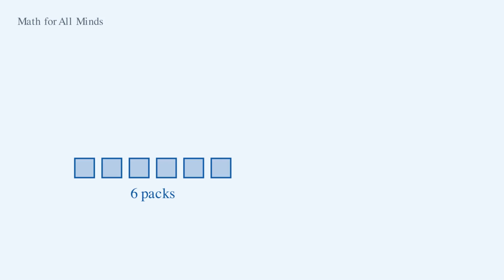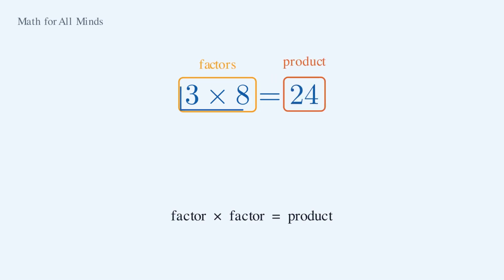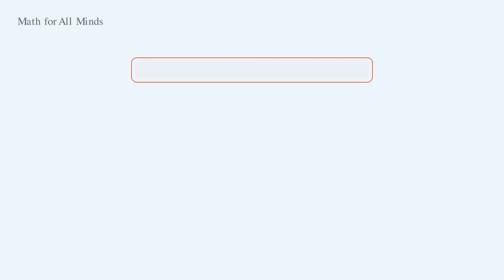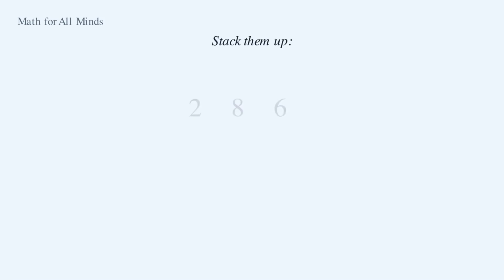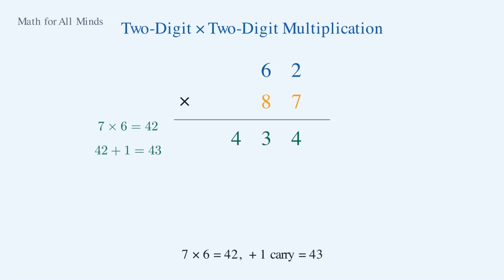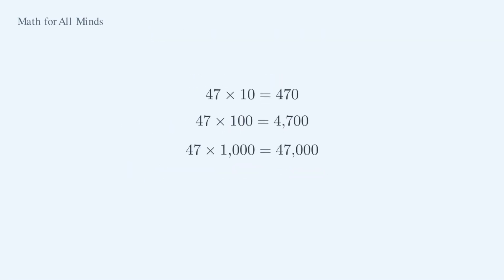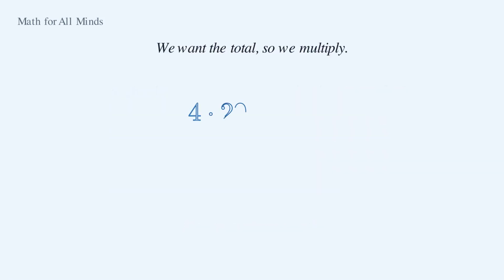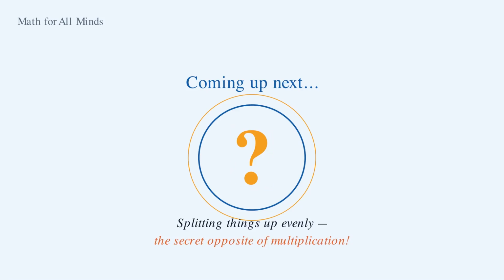Multiplying Whole Numbers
Multiplying whole numbers is the focus of this lesson.

The video opens by framing multiplication as a faster alternative to repeated addition, then systematically builds on the core vocabulary - factors and product - across three notation styles. Viewers see the Commutative Property demonstrated with a grid model, followed by the Zero and Identity Properties of Multiplication. The lesson then works through single-digit, multi-digit, and two-digit-by-two-digit problems using vertical multiplication and partial products, and closes with the multiply-by-powers-of-ten shortcut and two applied problems involving stamps and rectangular area.

After watching, you will be able to multiply whole numbers of any size using the standard algorithm and apply multiplication to solve real-world problems, including finding the area of a rectangle.

What you'll learn:
• Identify factors and products in a multiplication expression
• Apply the Commutative, Zero, and Identity Properties of Multiplication
• Multiply multi-digit numbers using partial products
• Use the powers-of-ten shortcut for multiplying by 10, 100, and 1,000
• Translate word phrases like "product of" and "twice" into multiplication expressions
• Calculate the area of a rectangle using length times width